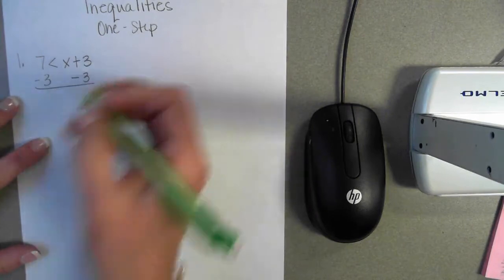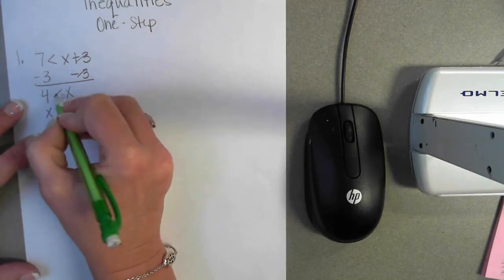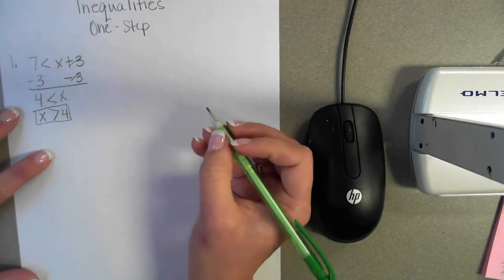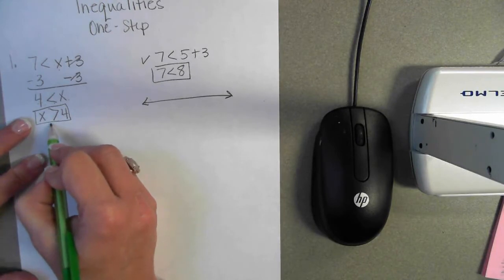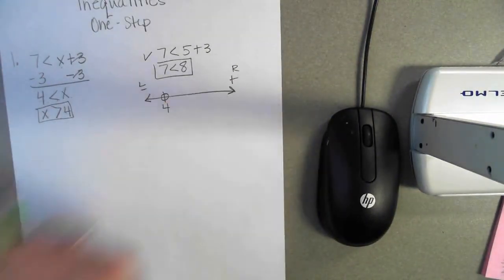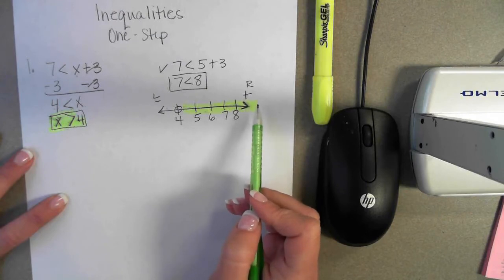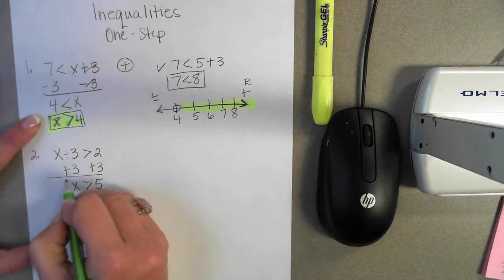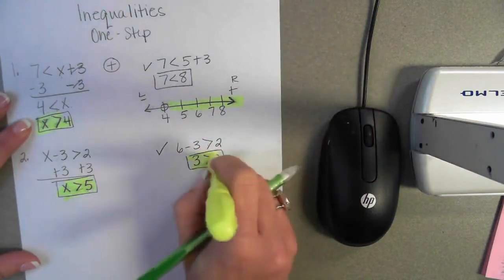One Step and Graphing Inequalities